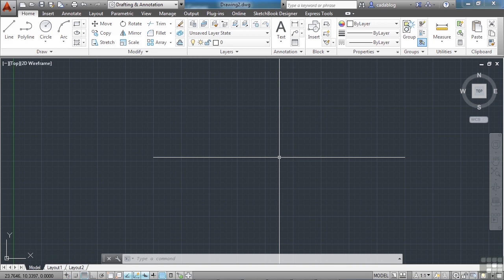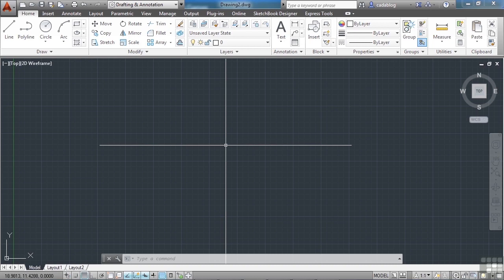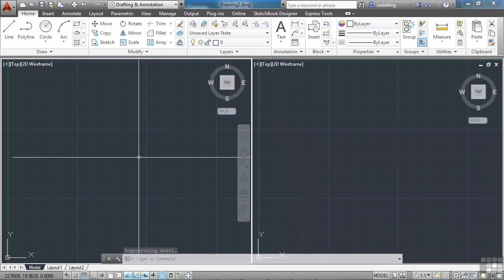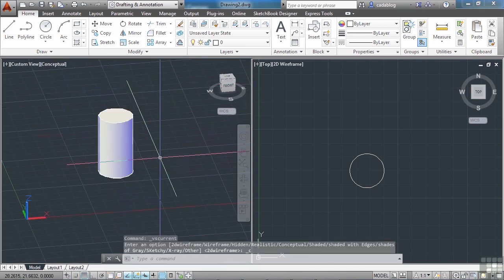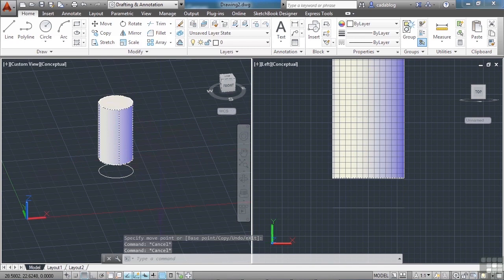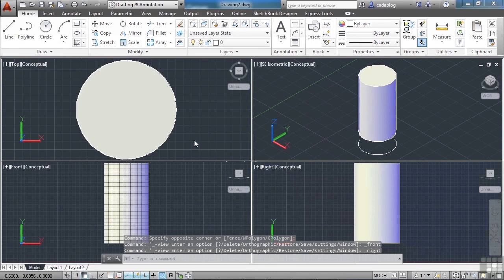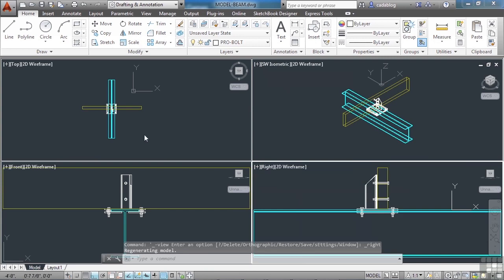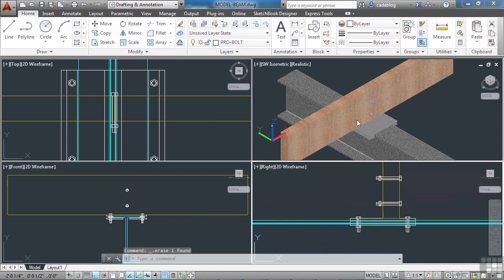02 03 -ADANCE AUTOCAD COURSE Viewports Are Not Just For Paper Space Tiled Viewports In Model Space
02 03 -ADANCE AUTOCAD COURSE Viewports Are Not Just For Paper Space   Tiled Viewports In Model Spac